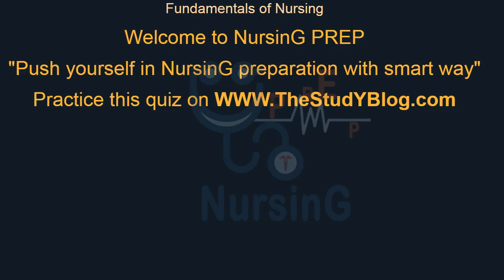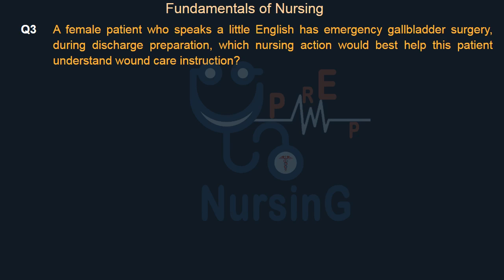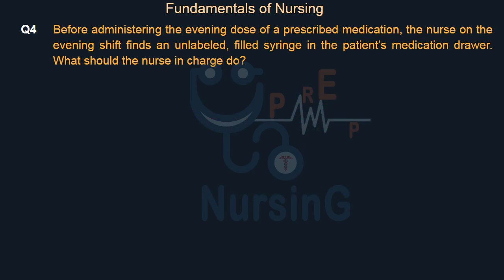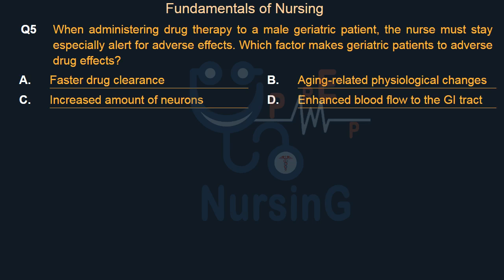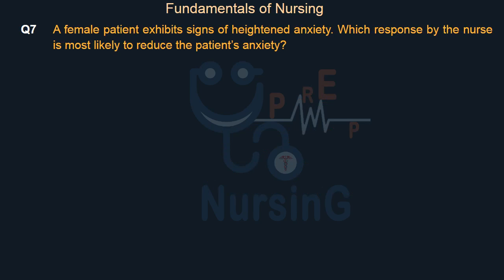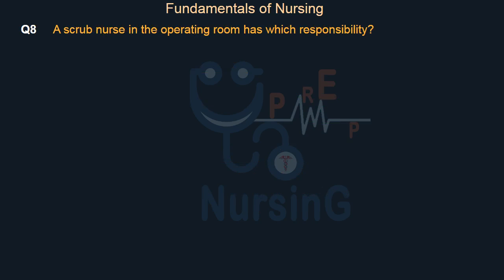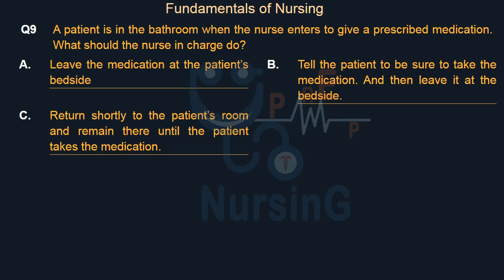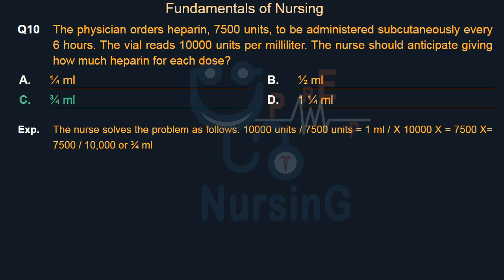Fundamentals of Nursing MCQ Part 4 | NursinG PREP | Nursing Preparation | The Study Blog | Nclex